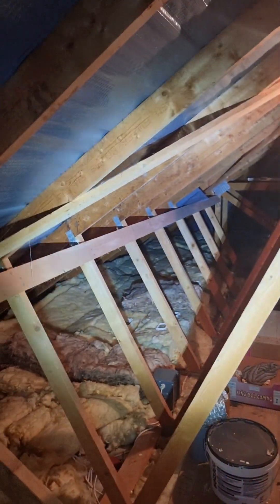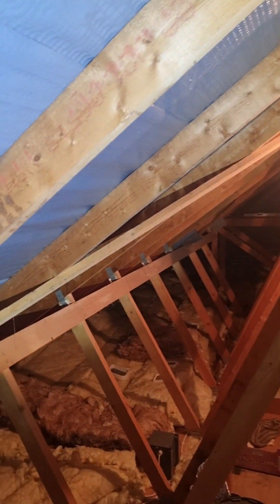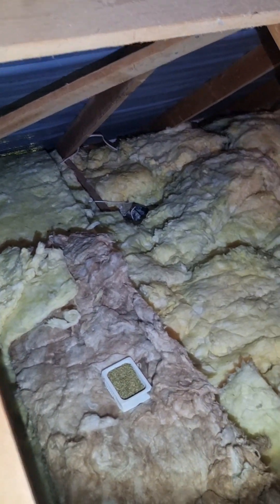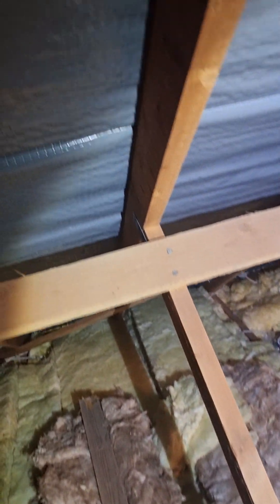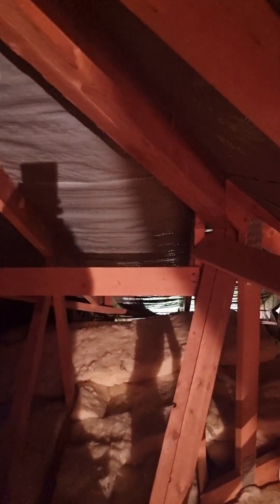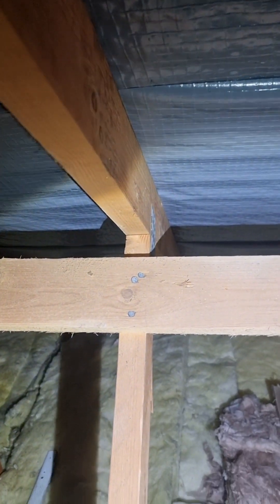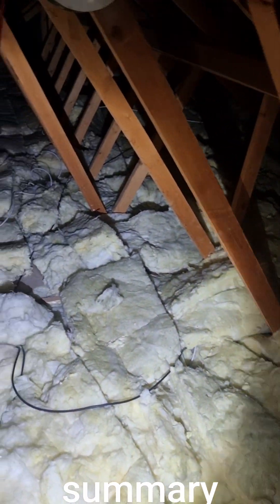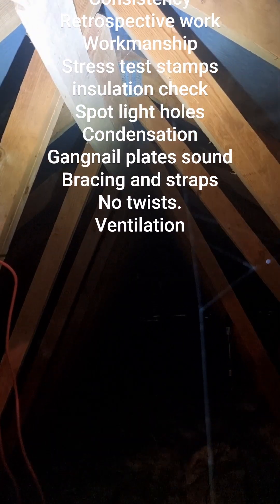Case study - inside a modern truss roof - what to look for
Truss roofs are found in most modern houses. When inspecting them it is important to look for evidence of poor installation, any inappropriate interventions and damage. Trusses are very string but if cut or damaged they are vulnerable to failure. This case study taken in a house built in 2000 gives an indication of points of interest to surveyors.